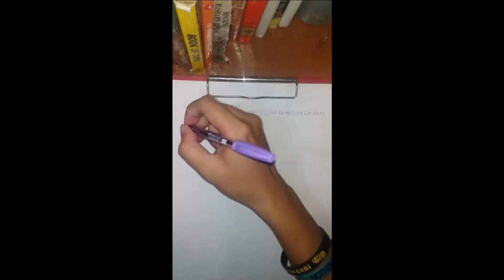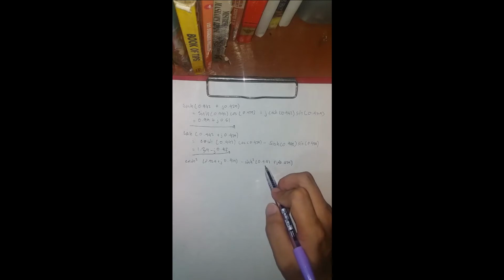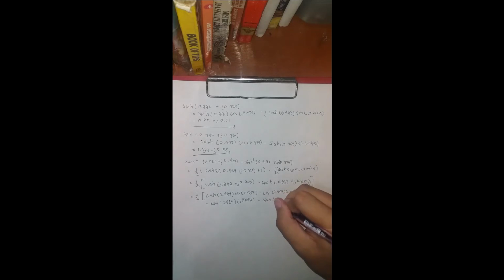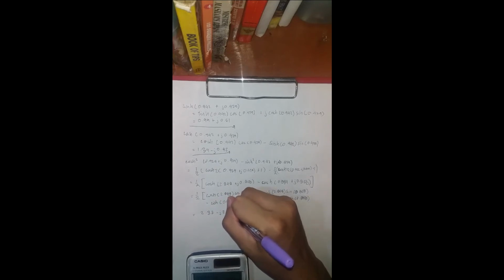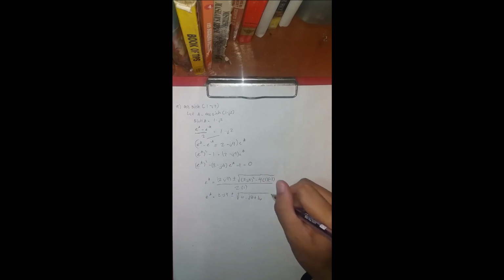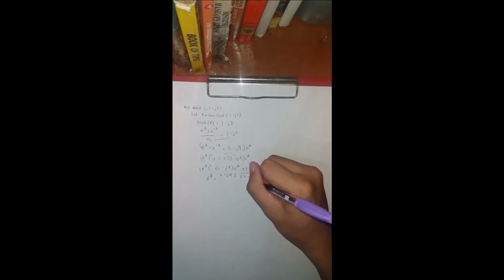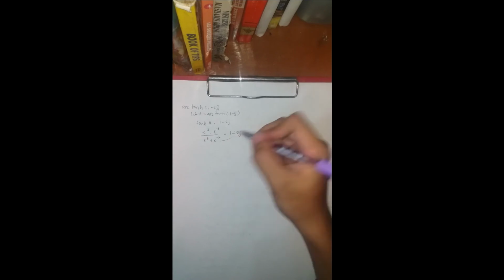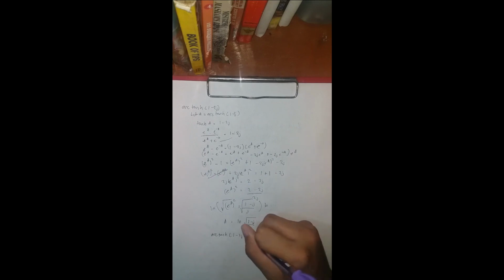Hyperbolic Functions of Complex Numbers and its Inverse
just engineering student